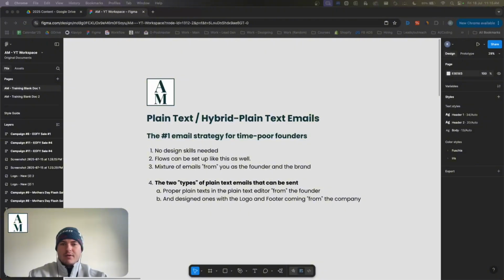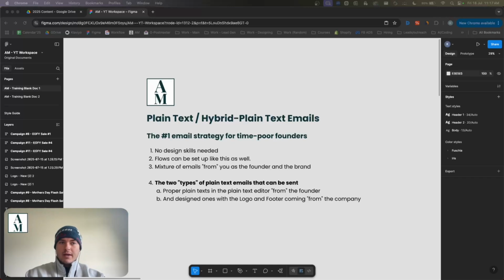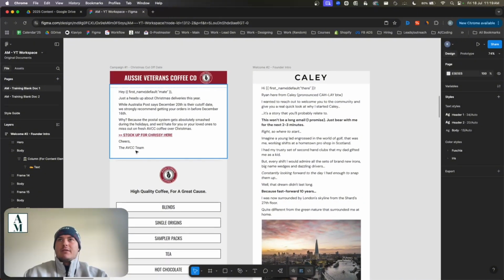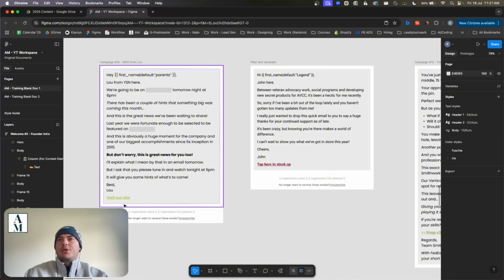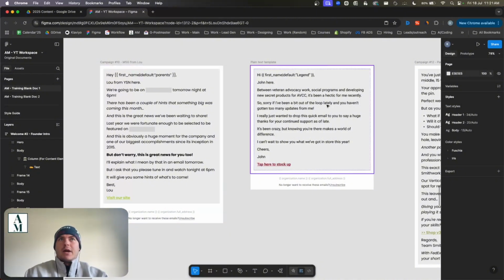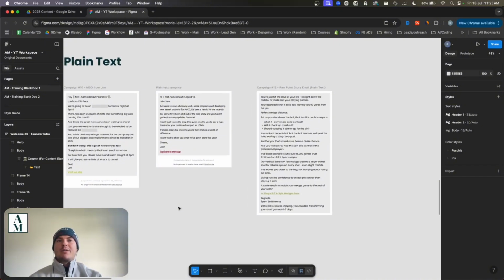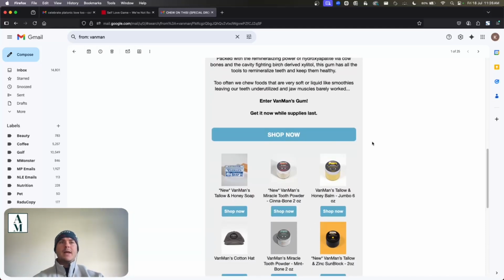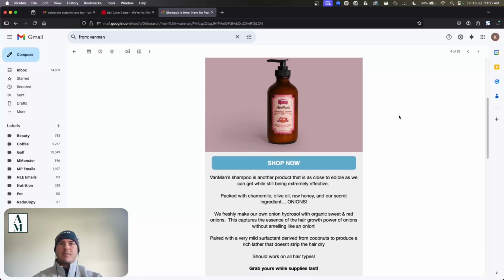[Email Tactics] Here's why you should be using "Plain Text" emails for your brand.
ASCENSION MAIL: If you want done-for-you email marketing that drives 30%+ of your revenue

This video will show you why plain text emails are the secret weapon for smaller ecommerce brands and how they can drive more repeat revenue with minimal resources.

Why is this important to do? Because as a smaller brand or solo founder, you need email strategies that work without big budgets, design teams, or agencies. Most brands think they need elaborate designs to compete, but plain text emails often outperform designed emails for smaller brands while taking a fraction of the time to create.

What You'll Learn:
*Why plain text emails give smaller brands a competitive advantage over larger competitors
*How to structure proper plain text emails that convert without any design
*The hybrid-plain text approach that includes images but skips complex design work
*How storytelling and copywriting skills become your biggest advantage with this approach
*Why plain text emails serve as effective pattern interrupts in crowded inboxes
*Simple formatting techniques that make plain text emails highly readable and engaging

This approach is perfect for solo founders, smaller brands, and anyone who wants to focus on copywriting and storytelling rather than expensive design work while still driving significant email revenue.